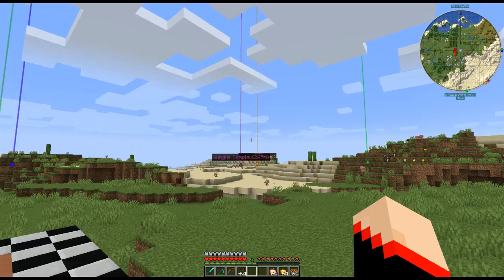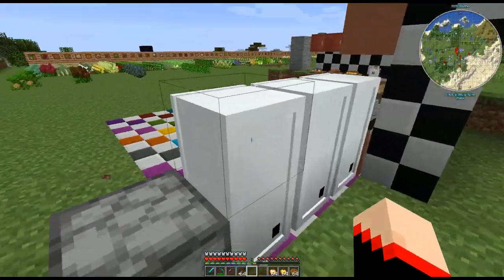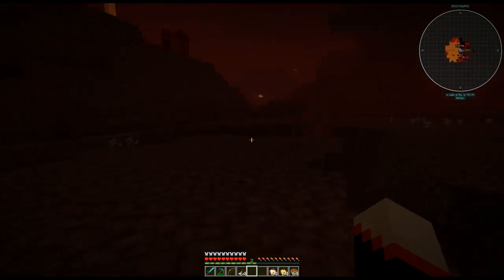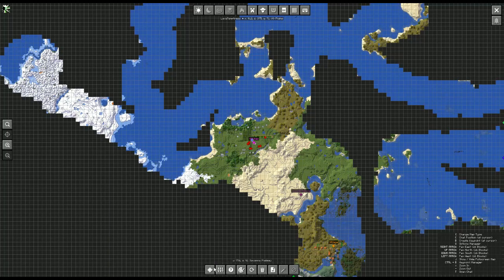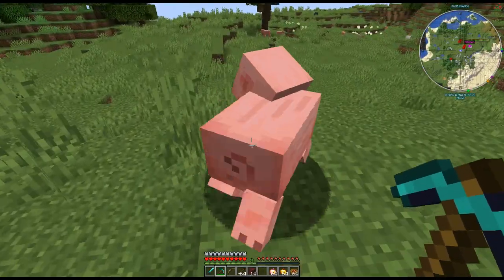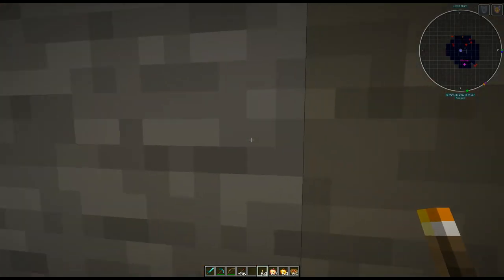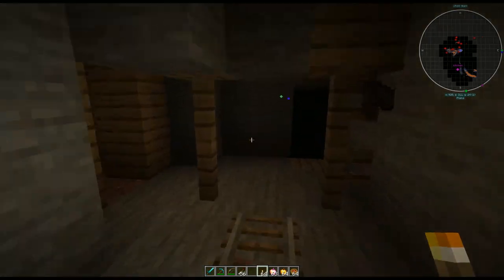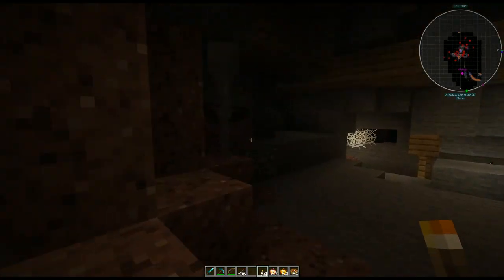Minecraft Mod Spotlight ~JourneyMap 1.15.2 Mod Tutorial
JourneyMap mod version 1.15.2 for Minecraft adds a way for you to see your map, add waypoints, and make sure you never lose your house again.